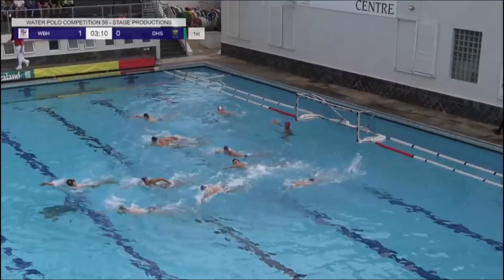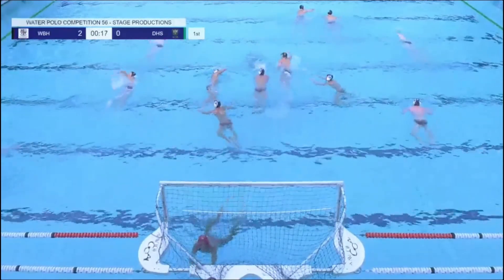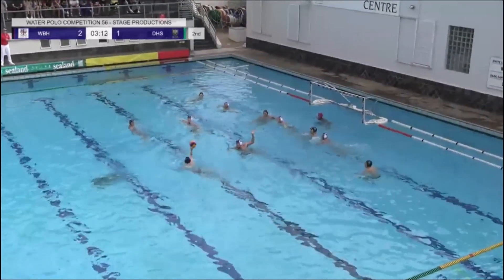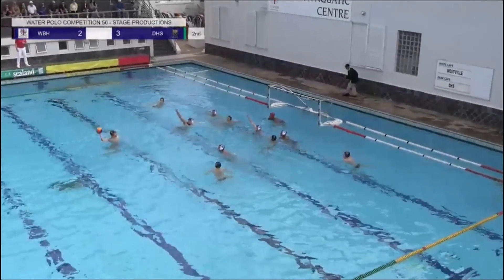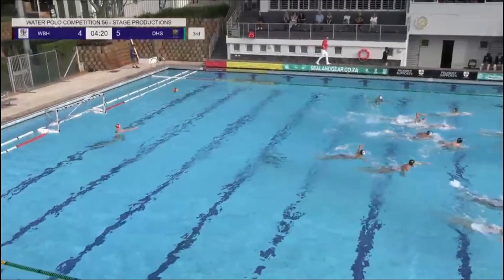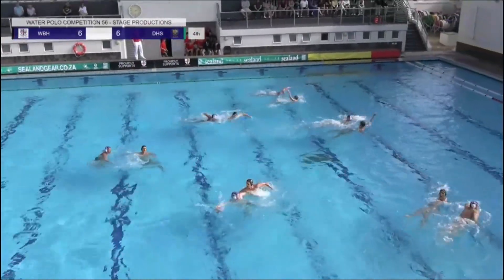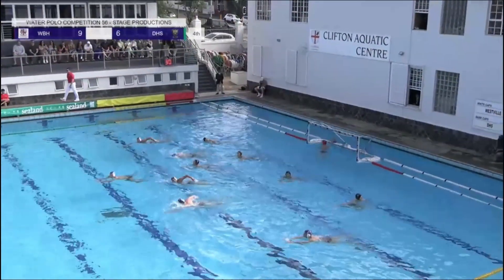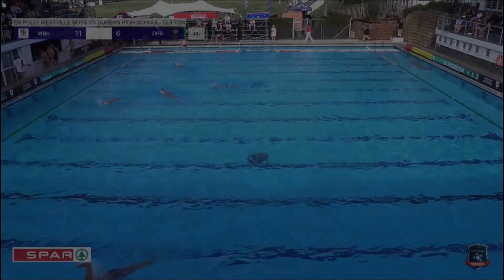DHS vs Westville Boys' High - Clifton Water Polo Tournament - 22 Sept 2023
Content received from SuperSport Schools with permission.